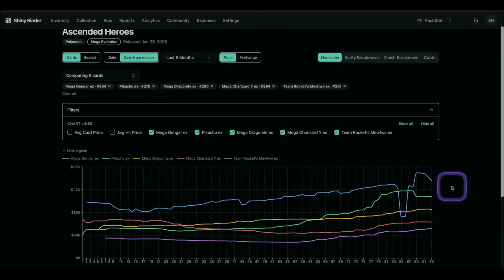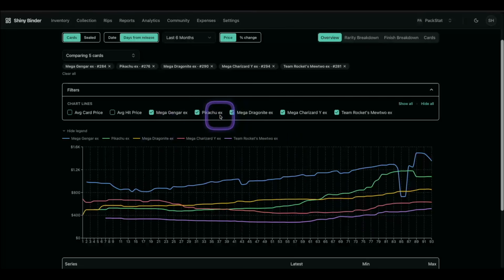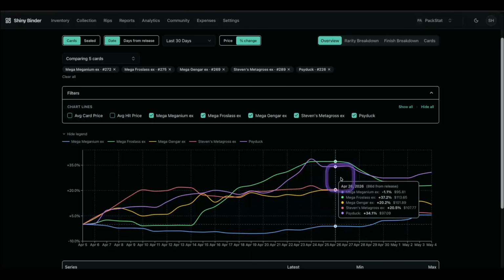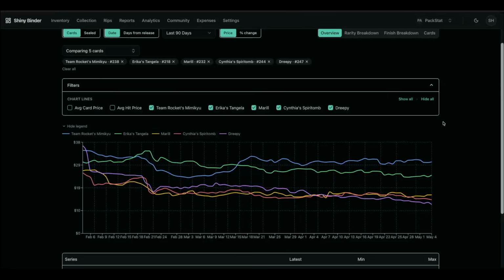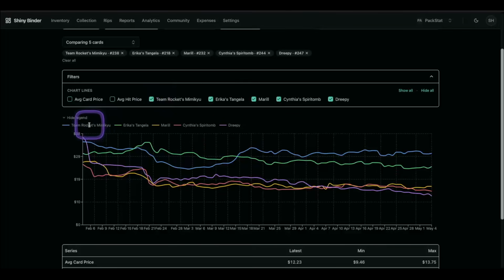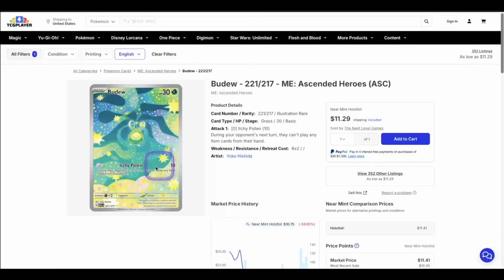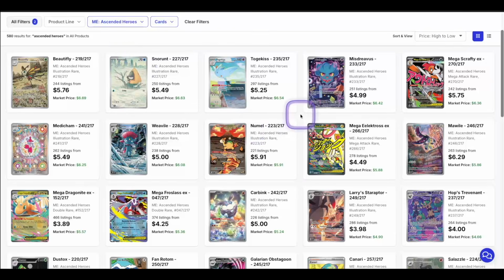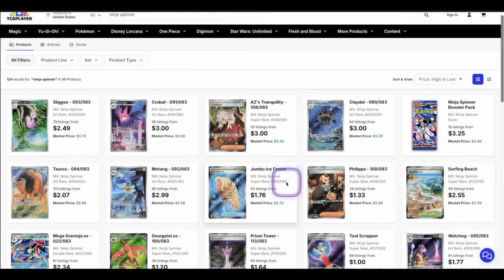Ascended Heroes Card Hits With The MOST Upside Right Now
Today I review a new price charting feature that will go live on our app site soon, and I review various Pokemon cards in Ascended Heroes that are worth watching and possibly even worth buying.

which pokemon cards should i buy?
which pokemon cards should i invest in?
which pokemon cards have the best upside?
pokemon cards to buy in 2026
pokemon cards to invest in 2026
pokemon card investing for beginners
which ascended heroes cards should i buy?
which ascended heroes cards should i invest in?
which ascended heroes cards will go up?
which ascended heroes cards will go higher?
which ascended heroes cards are worth it?
ascended heroes cards are about to explode
ascended heroes pokemon card investing
investing in ascended heroes pokemon cards